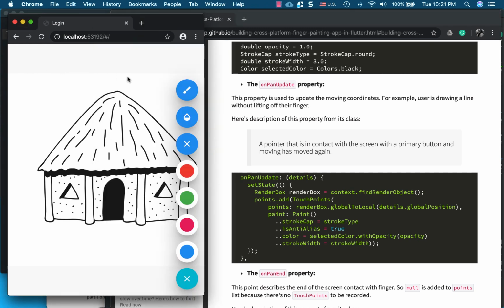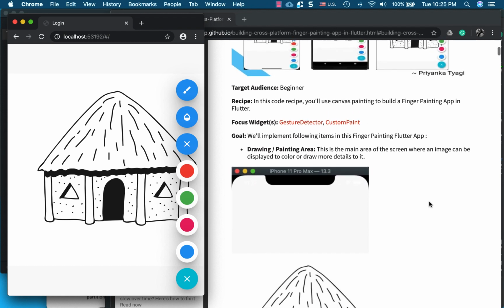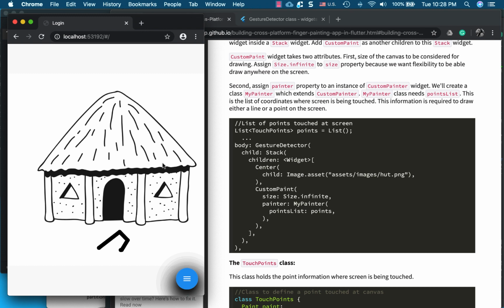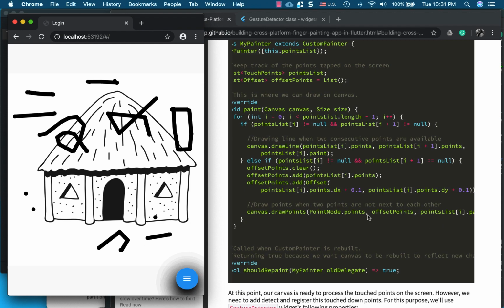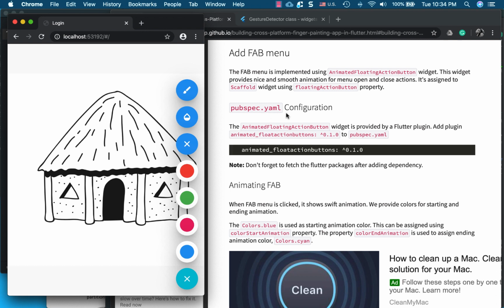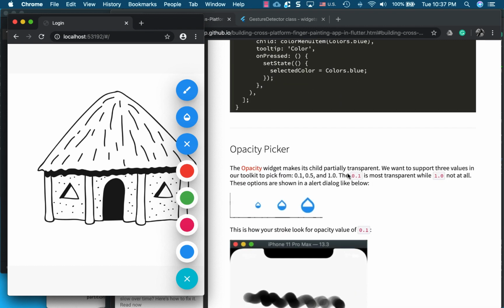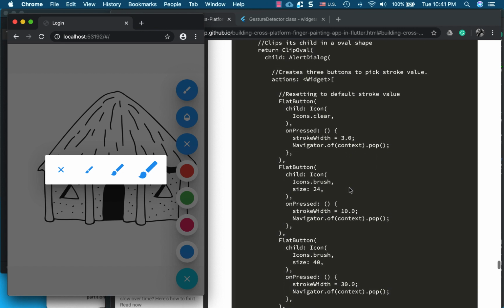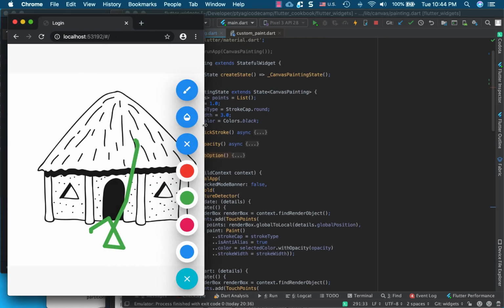Building Cross-Platform Finger Painting App in Flutter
In this code recipe, you'll use canvas painting to build a Finger Painting App in Flutter.

Medium: @ptyagicodecamp

Mobile-App-Development,
Software-Development,